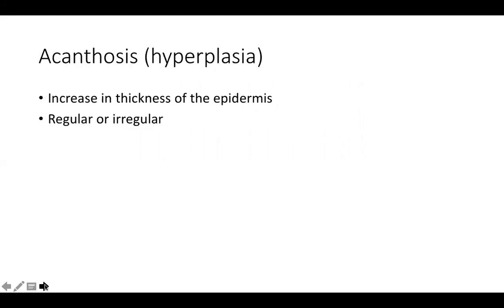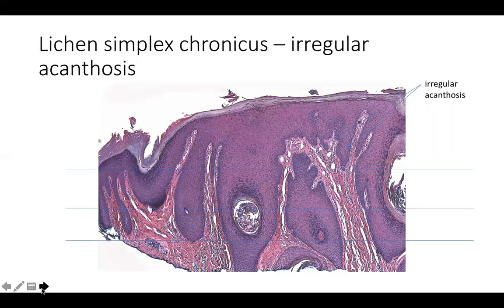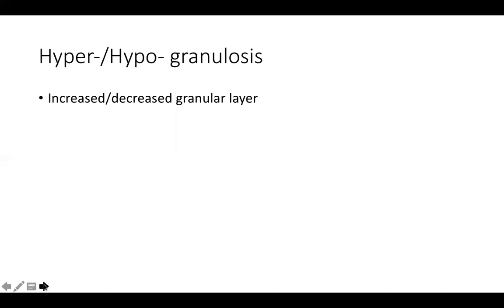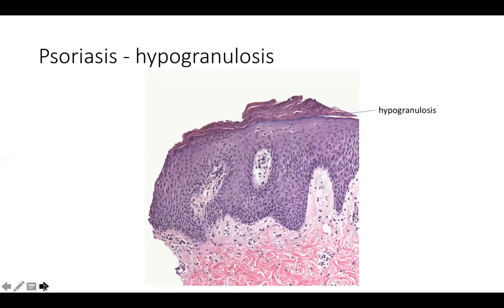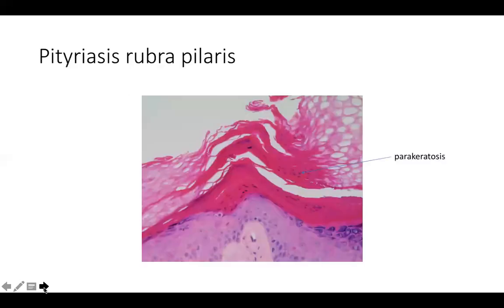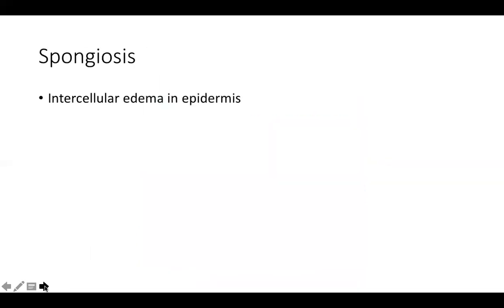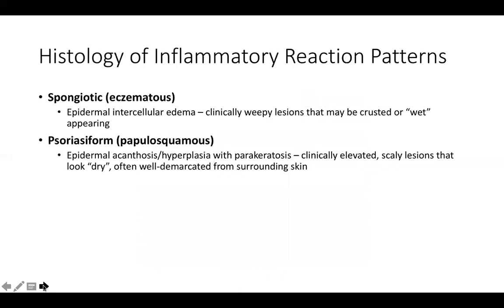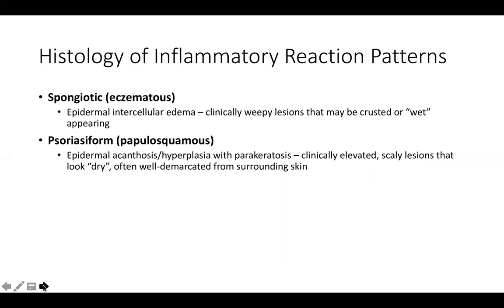DP60 episode 168 basic terms spong psor